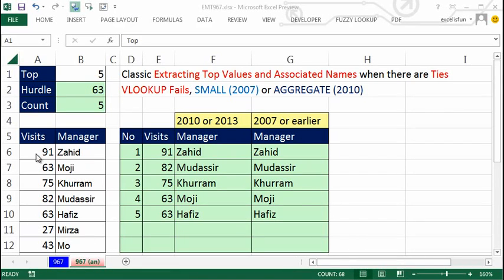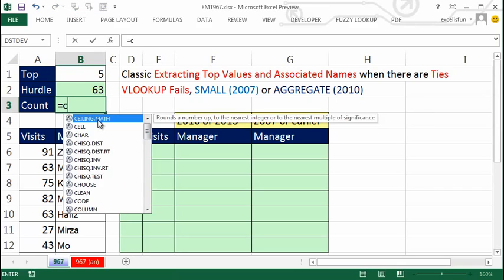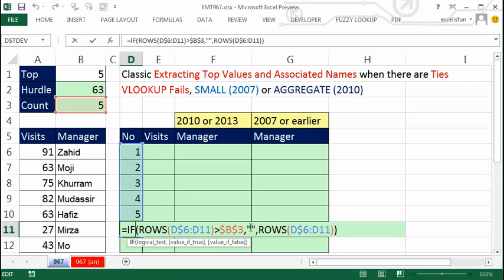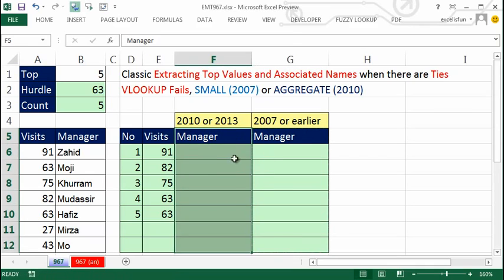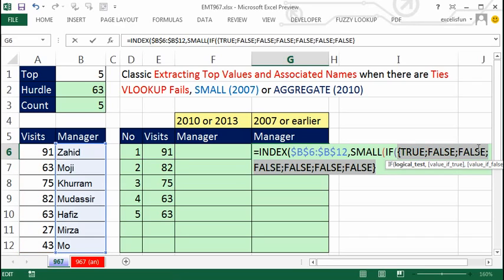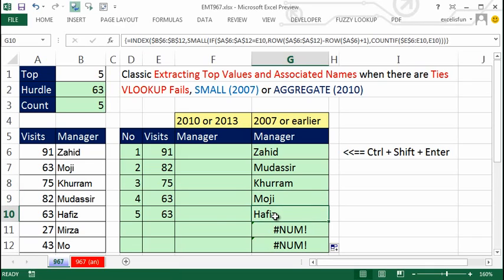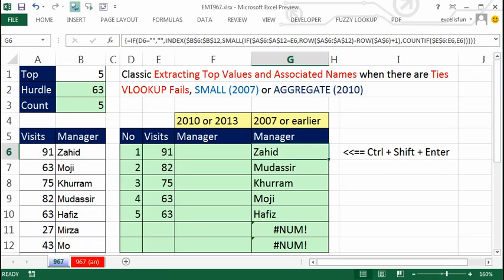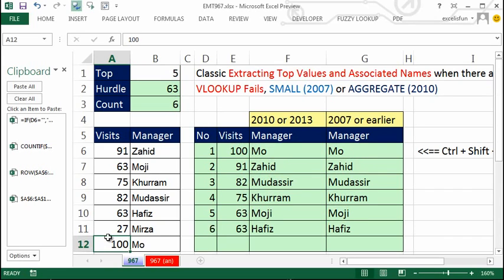Excel Magic Trick 967: Formula To Extract Top 5 Numbers & Names, Including Ties or Duplicates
Concepts:
1. This video is great to learn how to use a formula to extract top 5 numbers (revenues, sales, units or sports scores) and the associated names (Sales Representatives, Employees or Athlete Names) including the situation when there are ties or duplicates in the numbers.
2. What to do when VLOOKUP can't do a lookup for duplicate values or ties and it is not possible to do a concatenated helper column; meaning there are not two lookup values, but instead just one lookup value (number value from LARGE).

In this Video:
1. SMALL Function Example: for Excel 2007 or earlier array formula with the functions: LARGE, COUNTIF, IF, ROWS, INDEX, SMALL and ROW. Also see: array operations, comparative operators, join symbol ampersand, and expandable ranges.
2. AGGREGATE Function Example: Excel 2010 or 2013 array formula with the functions: LARGE, COUNTIF, IF, ROWS, INDEX, AGGREGATE and ROW. Also see: array operations, comparative operators, join symbol ampersand, syntax for show nothing or empty cell or null text string and expandable ranges.
3.  How Come VLOOKUP will not work
4. Find Hurdle Value for Top 5 using LARGE function
5. Count how many values should be extracted using COUNTIF function, comparative operator and Ampersand (join symbol)